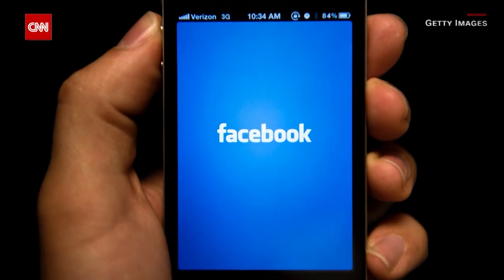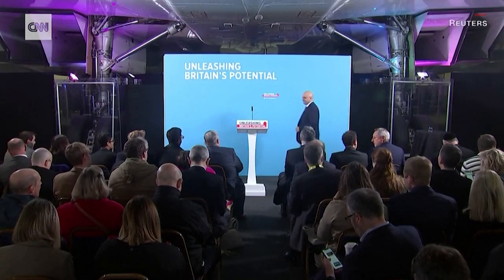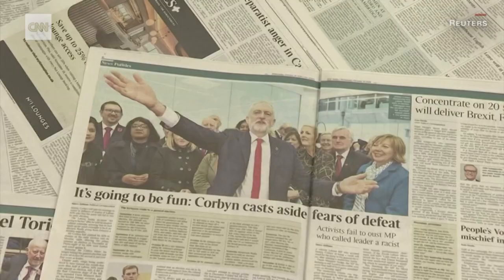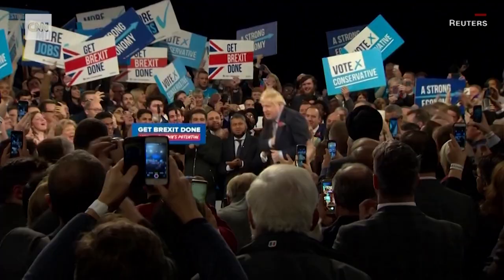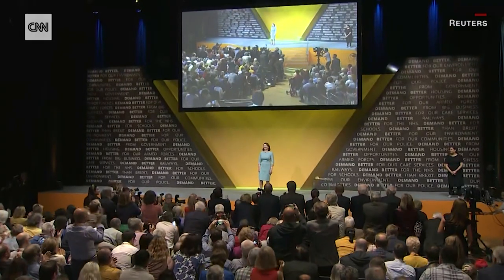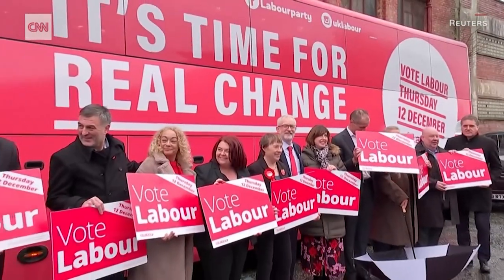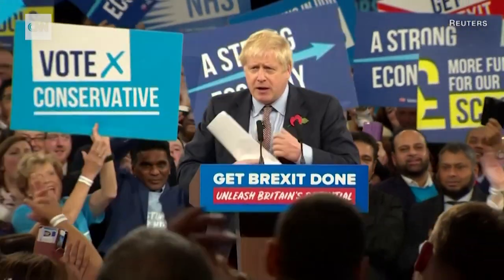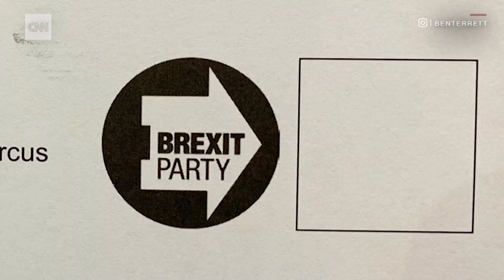The history of colors in British politics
Just like commercial branding, a bold color and striking logo make recognizing a political party much easier. We take a look at the origins of the colors and symbols used by the UK's main political parties.